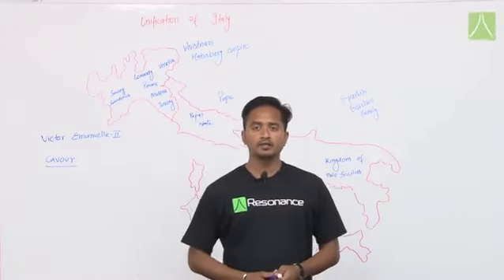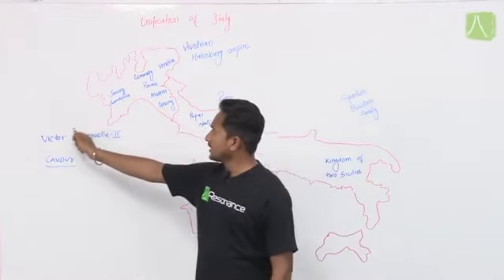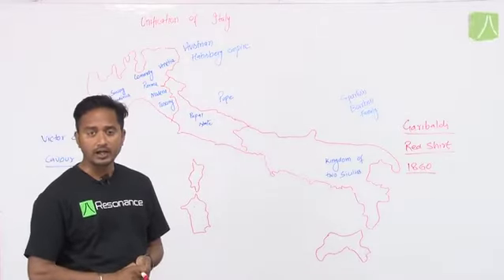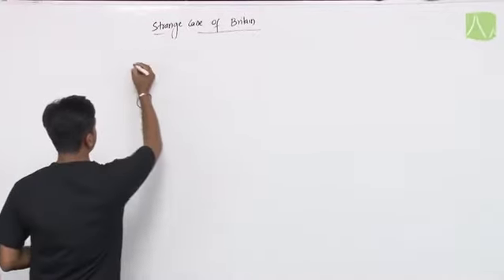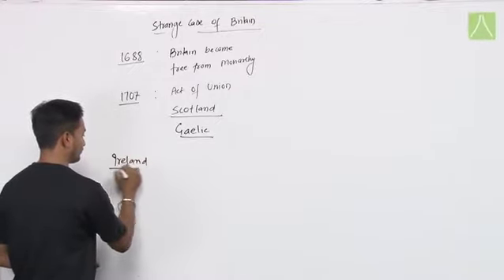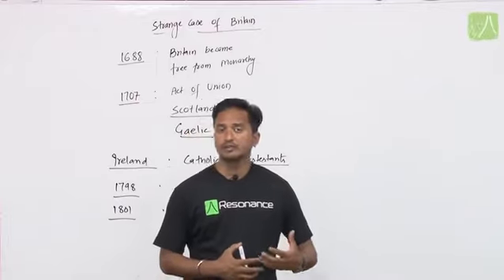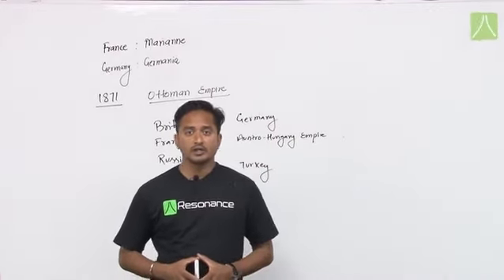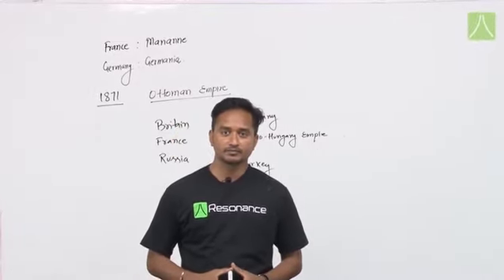THE RISE OF NATIONALISM IN EUROPE | L- 3 | SOCIAL SCIENCE | CLASS 10